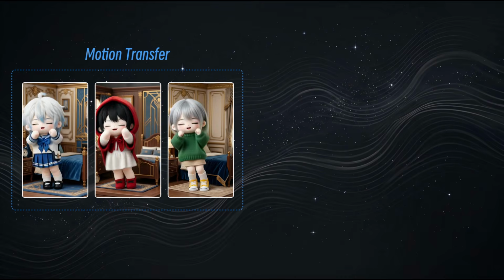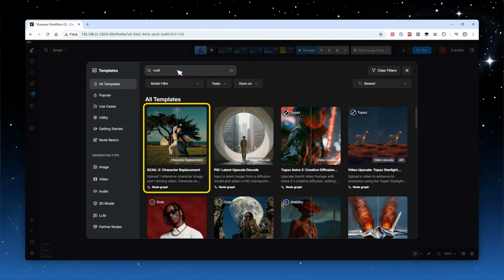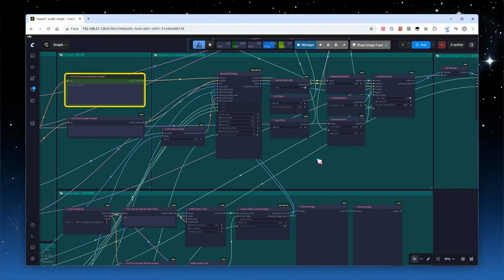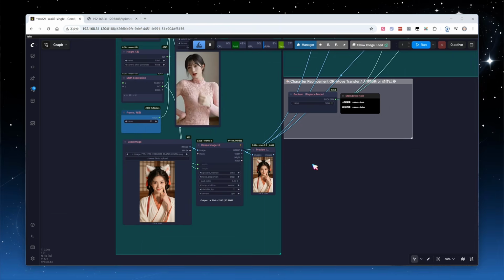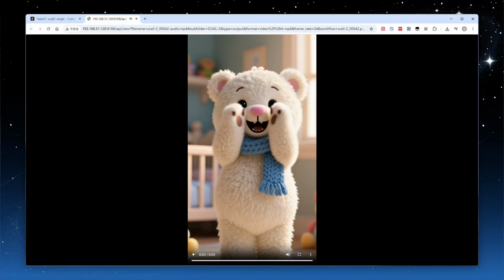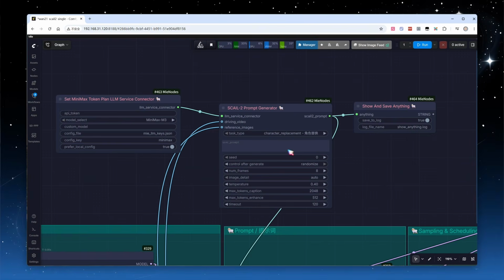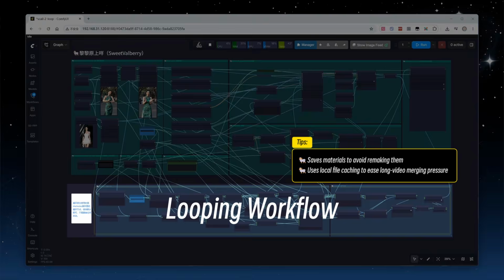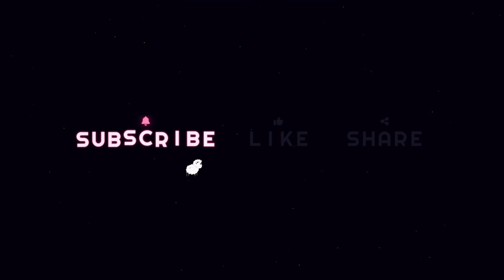SCAIL-2: motion transfer & character replacement — built for minute-long video re-rendering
Motion transfer and character replacement have always been the most popular use cases in AIGC video generation. After all, who wouldn't want to use different characters to dance the latest trending hand-gesture dance, imitate classic movie clips, or even pull off a fight scene? SCAIL-2 is currently the strongest open-source solution in this field. I've done a lot of testing in my local ComfyUI recently. Even with just the most basic workflow, the results are quite good. If you tweak the flow and pair it with looping to extend the video, you can crank out a several-minute-long video in one go, with no jarring hard cuts. In today's video, we'll start with the model download and environment setup. Then, building on the simplest workflow, we'll walk through the details and finally use a looping workflow to finish a minute-scale re-render. Of course, we'll also cover parameter intros, a comparison of motion transfer versus character replacement, demos across different scenarios like single-person and multi-person, and recommendations for handy third-party plugins.

It has undoubtedly replaced WanAnimate as the open-source ceiling for motion transfer and character replacement. The motion transfer is close to the level of closed-source commercial models, and with looping you can re-render minute-scale content. In my local 16GB VRAM setup, I reserved 8GB to simulate low VRAM — I really pushed it — and it still easily finished long videos, hitting 512x896 at 393 frames. The downsides are that after multiple loops, degradation is unavoidable, consistency drift always creeps in — especially on pure white backgrounds, where artifacts show up easily. And since it's built on the Wan series of models, it runs slowly, the VRAM requirements aren't low enough, and it can't directly output video above 1080P.

00:00 Results showcase and model intro
02:26 Model download
04:49 Environment setup and basic demo
08:05 Motion transfer in detail
21:50 Character replacement in detail
26:21 Looping workflow
29:18 Color matching and third-party plugins
30:40 Model summary